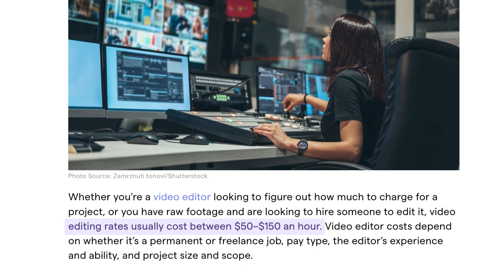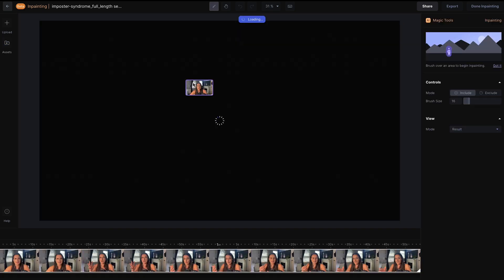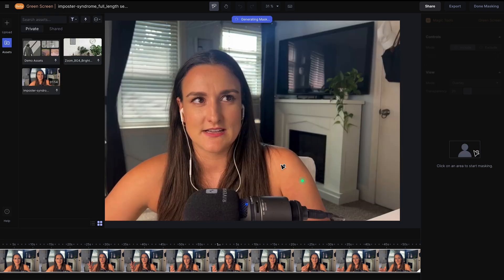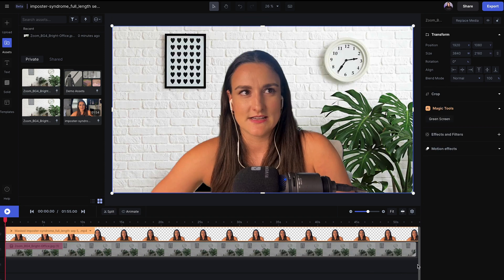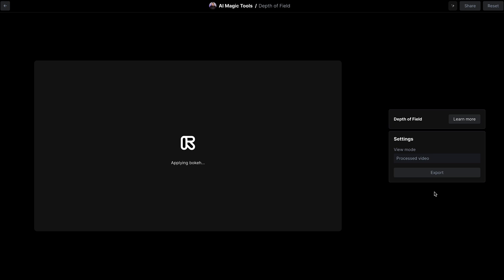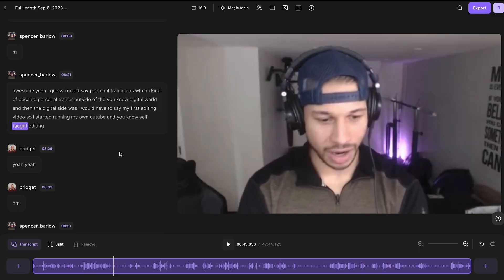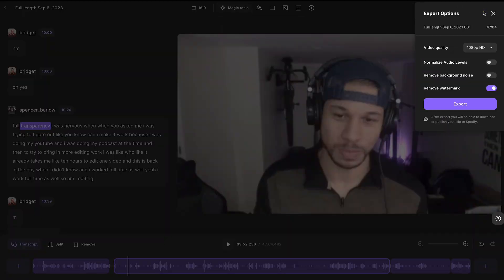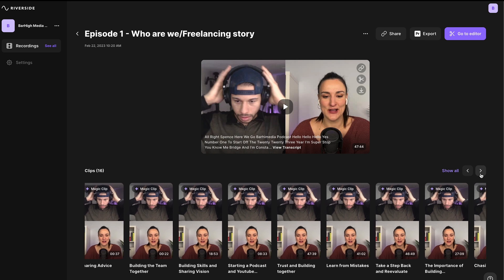AI Video Editing Tools For Podcasters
Bridget reveals secret AI video editing tools for podcaster that video editors don't want you to know about. From removing unwanted objects in the background to creating virtual backgrounds and generating social media clips, these tools will revolutionize the way you approach video editing. Two standout tools we cover are runwayml.com, an online video editor featuring tons of AI video editing tools, and Riverside, a video recorder and editor that uses AI to make podcast video editing quick and easy. With these tools, you can enhance the way you edit videos, and you may not even need to hire a video editor anymore.

0:00 - Introduction
0:01 - How much do video editors cost?
0:42 - Remove object from video
1:27 - Remove background from video
3:00 - How to blur background of video
4:24 - AI Multicam
4:36 - Transcribing video online
4:45 - Text-based editing
4:56 - AI captions
5:15 - AI background noise remover
6:00 - AI social media clips